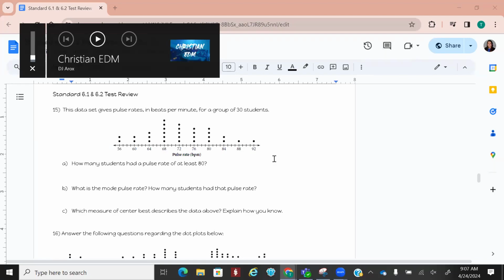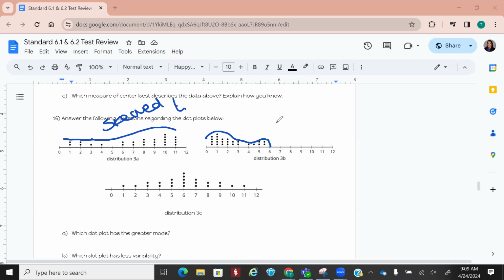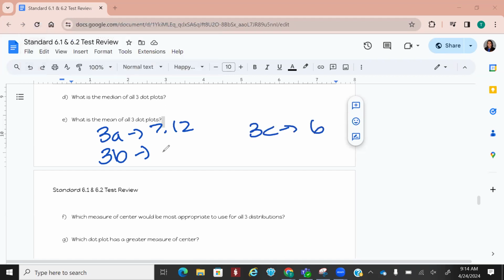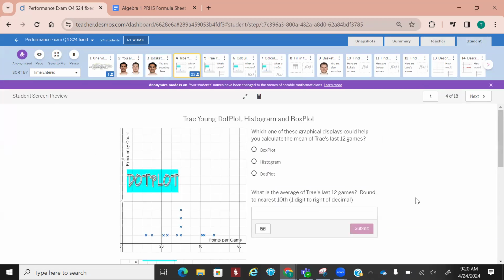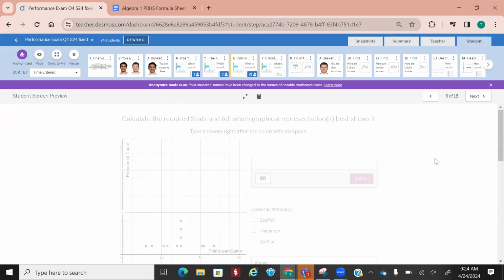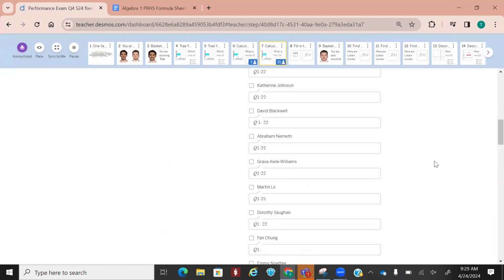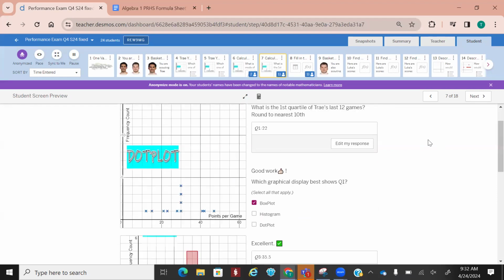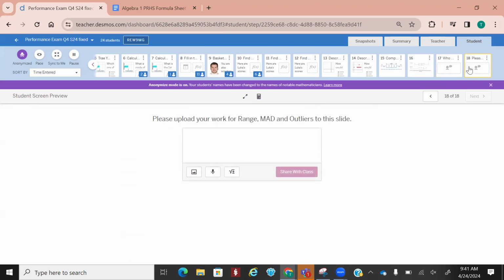Algebra C&C 4/24 Performance Final Review